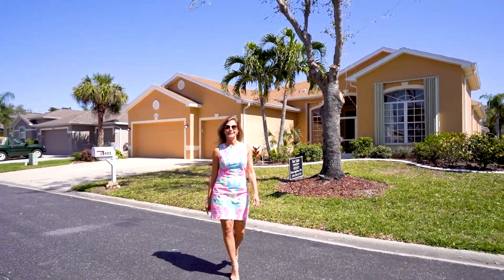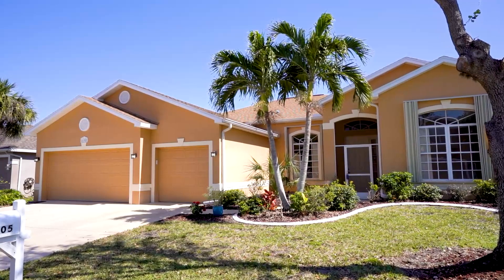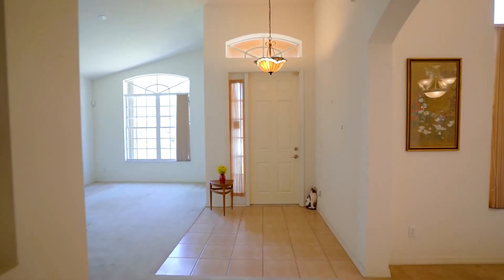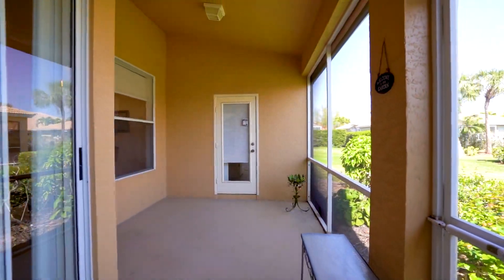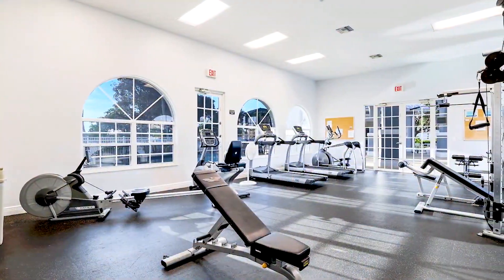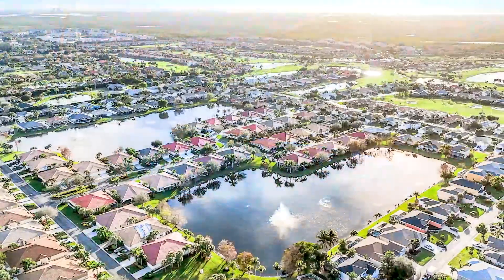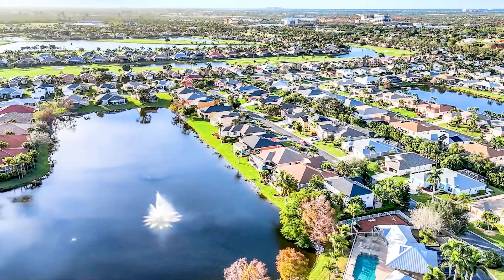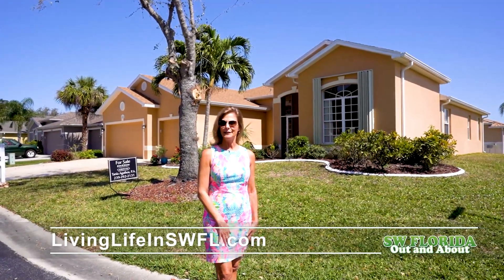16905 Colony Lakes Blvd. Fort Myers, FL 33908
Seller is offering up to 3% Concessions towards Buyers closing cost! Sunny single-family home situated on an expansive corner lot in sought after Colony Lakes Fort Myers, FL. 33908! Roof 2021, AC 2022. Hot Water Heater 2022. This home offers 4 bedroom, 3 bath, split floor plan. Enjoy the bright kitchen, featuring an island, pantry, new microwave, breakfast area, along with a formal dining space for special occasions. With 2 living spaces, there's ample room to relax and entertain. Retreat to the XL owner’s suite with its private sitting area owners bath with separate shower, tub, dressing area, and walk-in closet. Step out to the screened-in lanai and enjoy the lush grassy yard (room for a pool). LOW HOA Association takes care of irrigation. Enjoy endless days basking in the sun at the community pool, meeting room, enjoying the community gym and playground. 8 Miles to Fort Myers Beach & Sanibel Island, 11 miles to downtown Fort Myers and 18 miles to RSW airport. Moen Fixtures in all bathrooms. Learn more about me, Tania Agathos Realtor® with John R Wood Properties Christies International Real Estate. Visit my Facebook page for local up-to-date marketing information and what it’s like living in Southwest Florida.